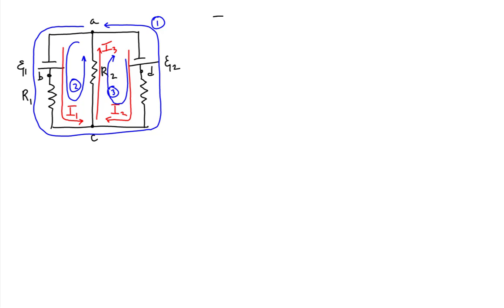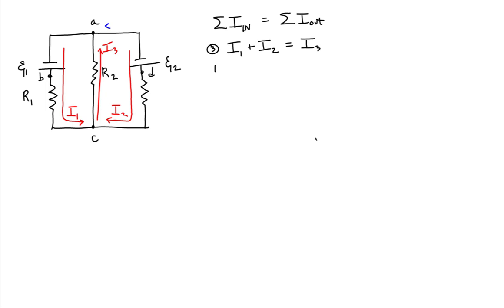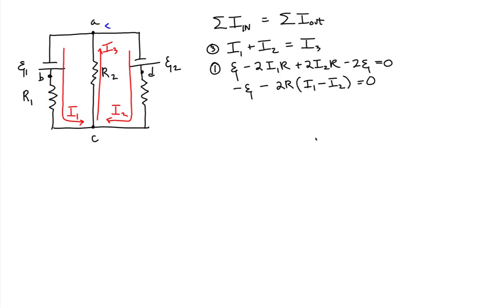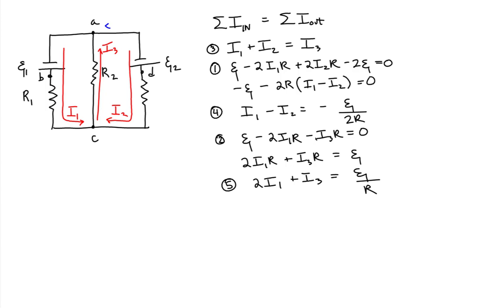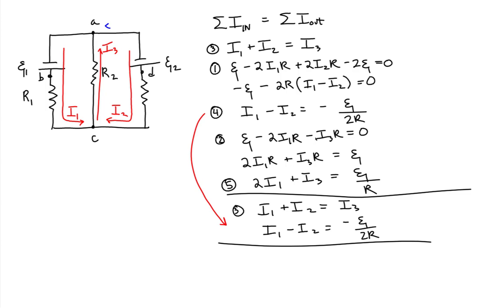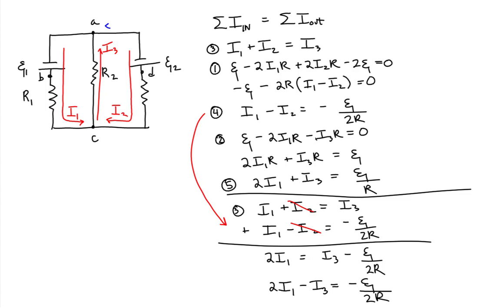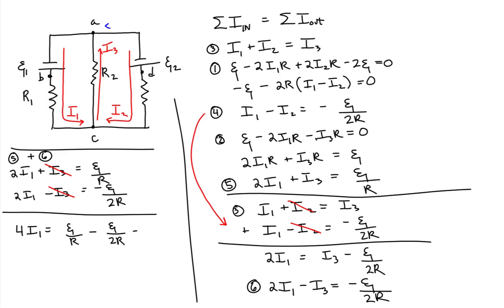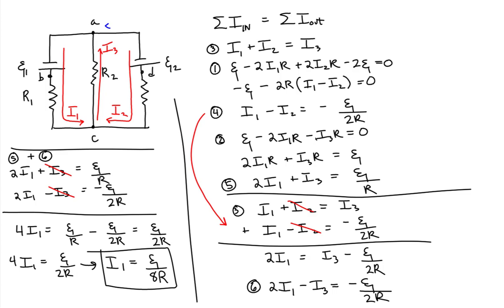Applying Kirchoff's Laws, Part 4 - Relating Currents Through a Node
In this fourth of five videos we continue working through an example in which we apply Kirchoff's Laws for voltage loops and current in order to find the magnitude and direction of current through each resistor in a circuit. In this fourth video, we use Kirchoff's Law for current into and out of a node to come up with an independent equation that relates the three currents in the circuit and use it to find one of the currents.